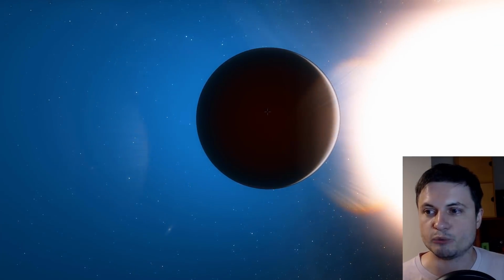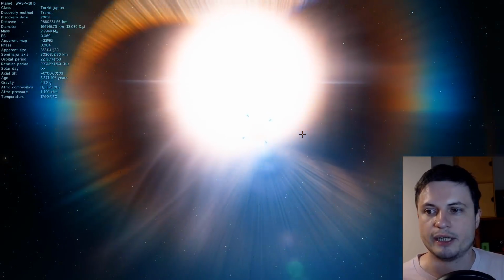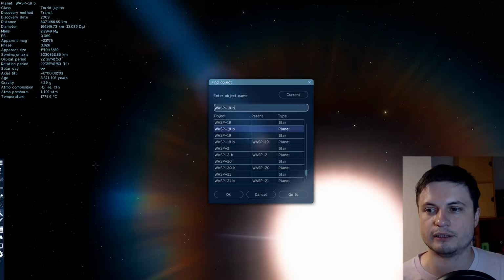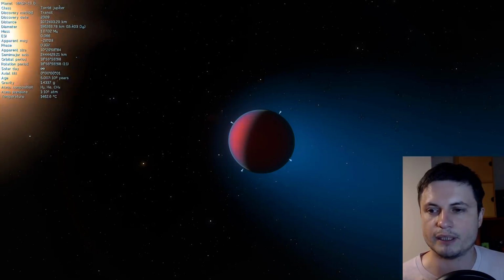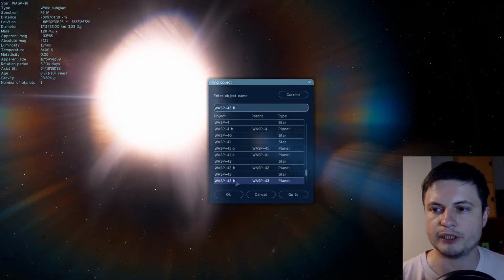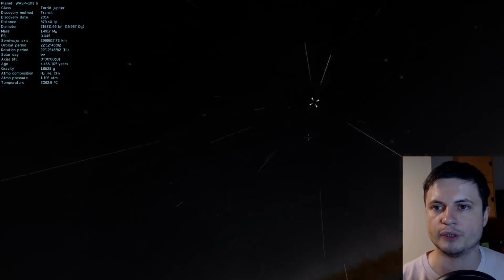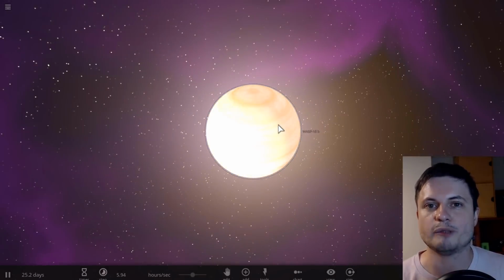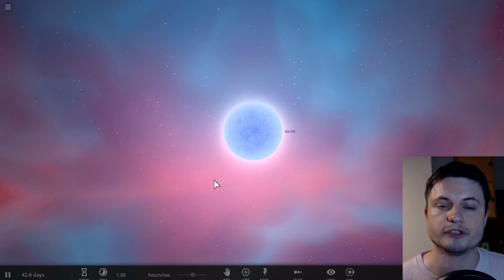We've Only Discovered 5 of These Super Rare Exoplanets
In this video, we will talk about a rare type of planets called ultra short period planets

1GFiTKxWyEjAjZv4vsNtWTUmL53HgXBuvu